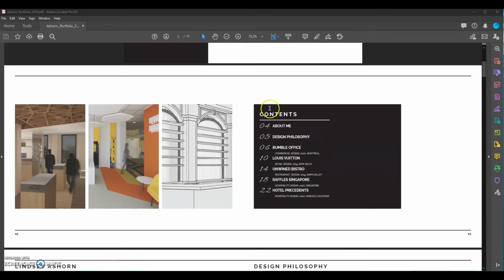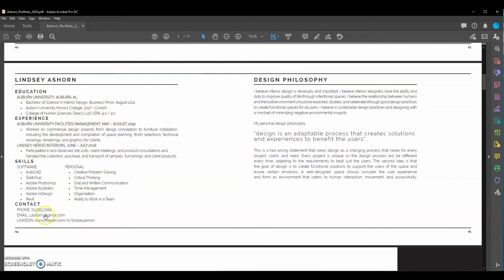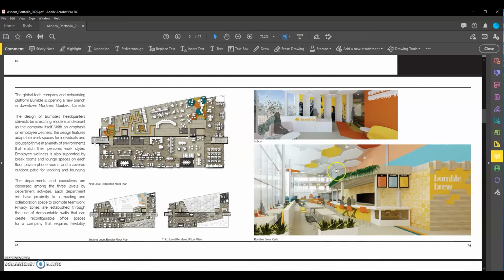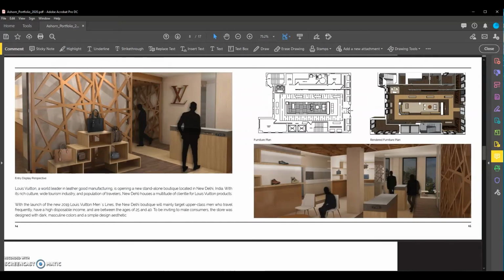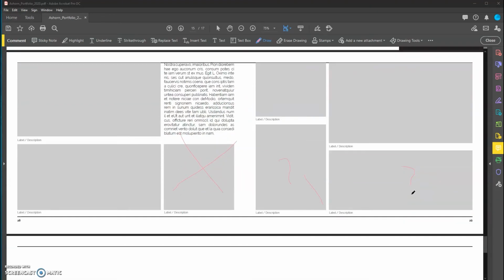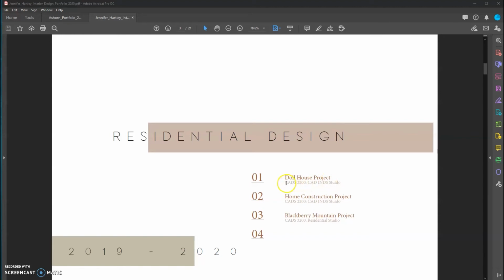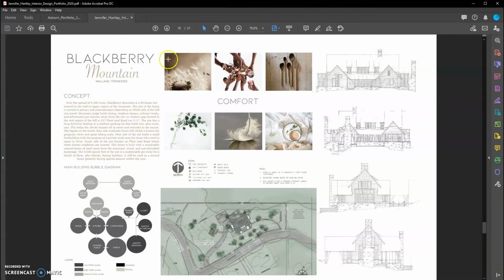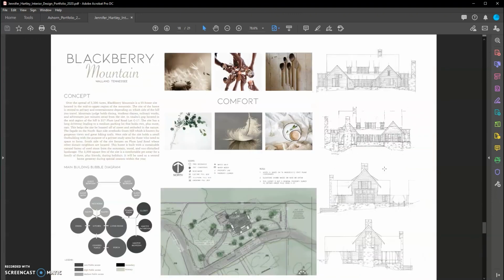portfolio review 1